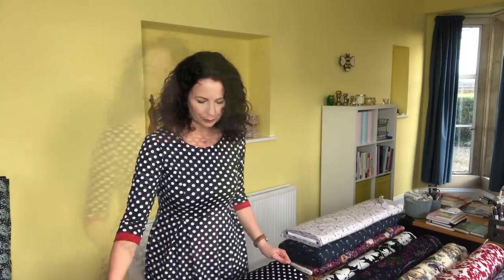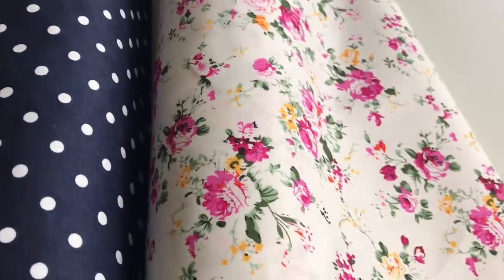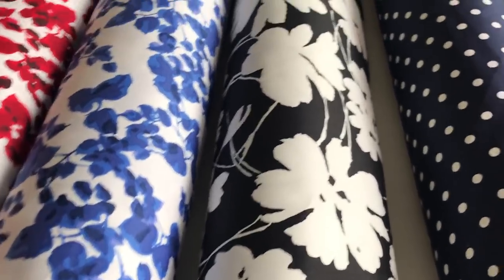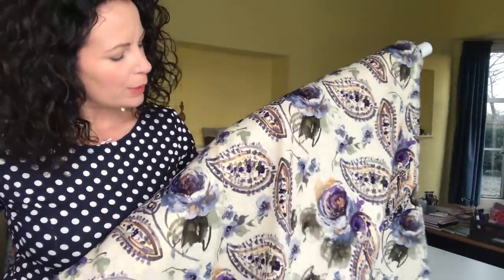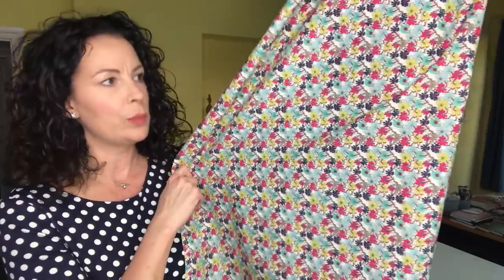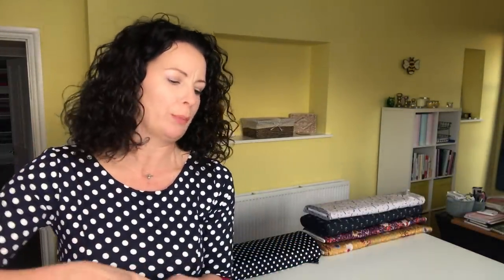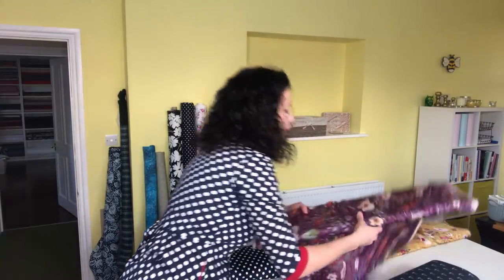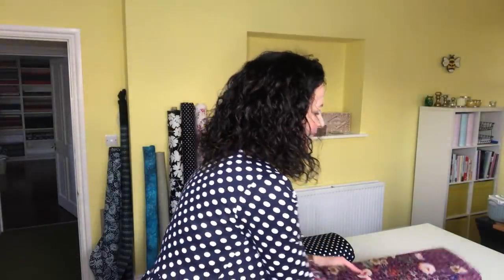Huge Fabric Haul! Video 47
Hi Everyone, this week I share with you my latest fabric haul. Links to everything I mention are below..

Cheryl 🐝

Gertie's Blouse Pattern 6563

Makeup and Hair Products on Cheryl:

Facial Oil - 2/3 drops under foundation

Eyeshadow - Urban Decay Palette

Mascara - Benefit BADgal BANG

Rimmel Concealer

Lipstick - Boots Seventeen

I am not influenced to talk about any particular company, all choices are my own and I receive no commission or sponsorship to review sewing patterns, products or services related to sewing. Some of my links to Amazon may be affiliate links where I receive a small commission (usually pennies), but this does not affect the price you pay, it just helps me keep my channel going.